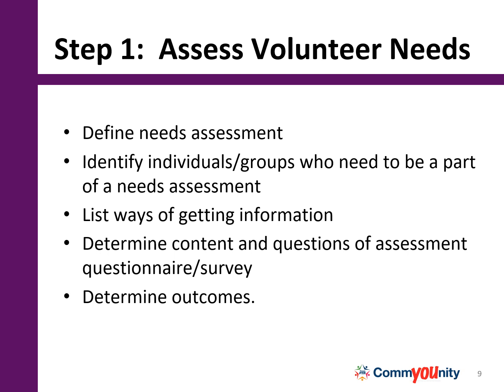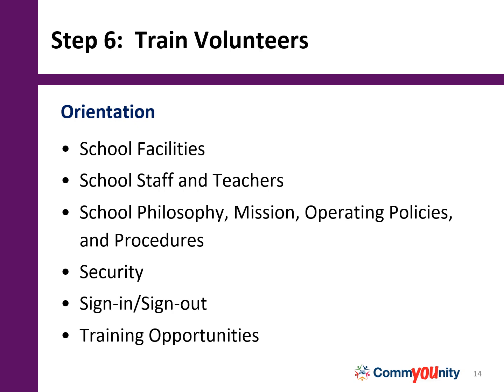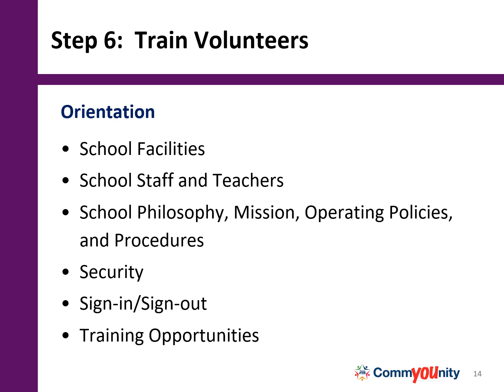Basics Volunteers 2024-25